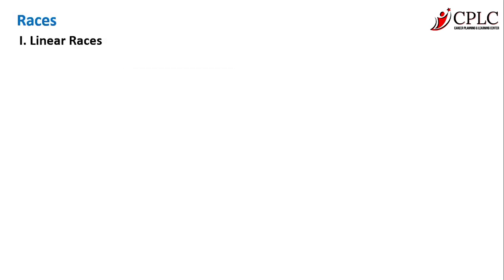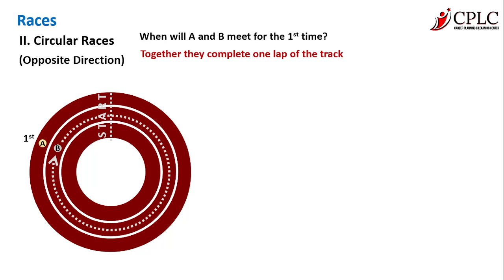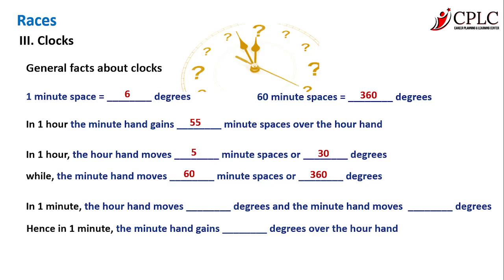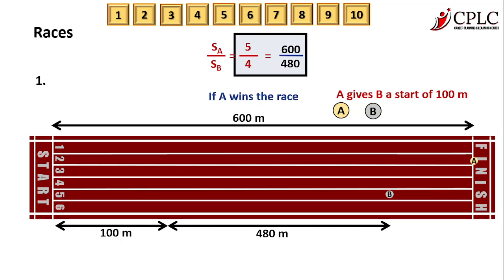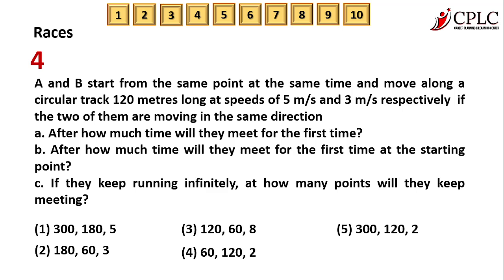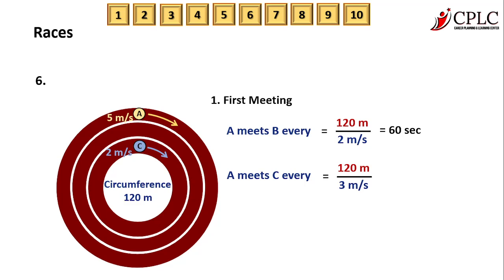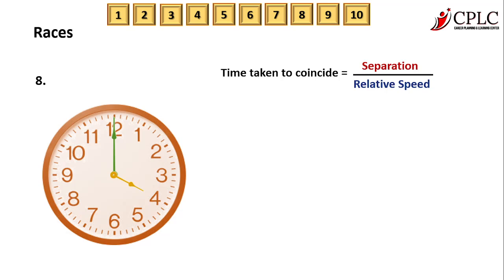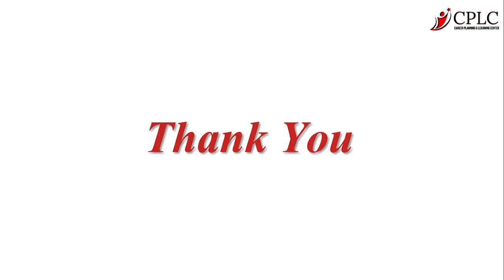5. Races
Races
Time distance speed
Arithmetic